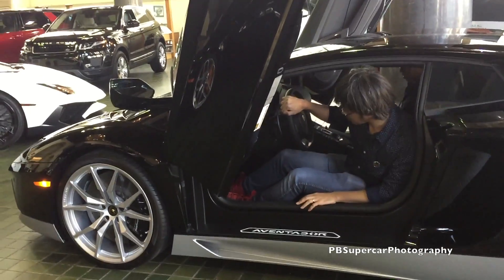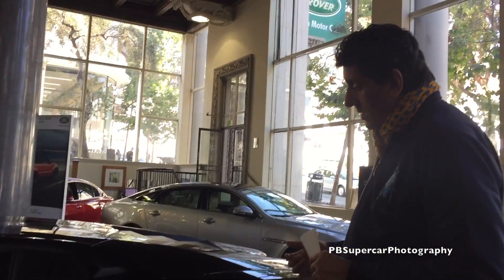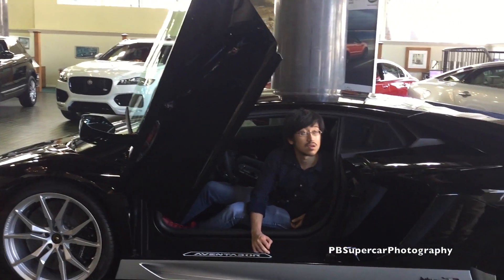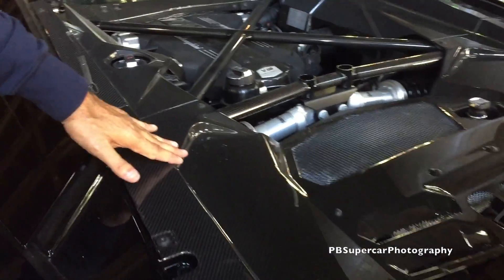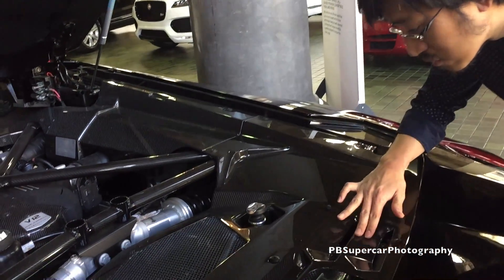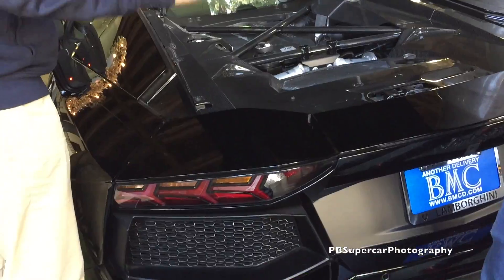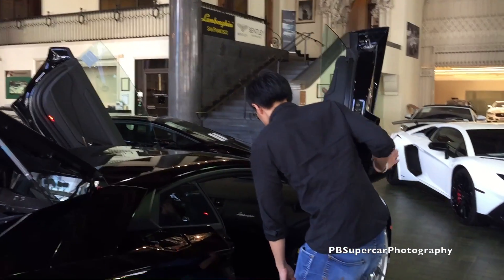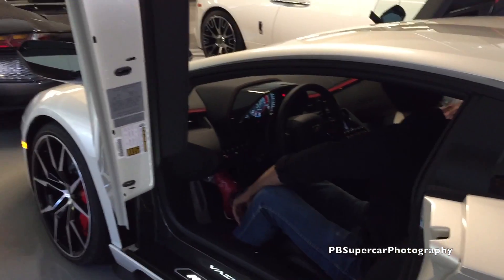ไปลอง Lamborghini Aventador "Miura Edition" มีเพียง 50 คันในโลกมา มันเเรงเเละดังมาก!!!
วันนี้ผมจะมาเล่าประสบการณ์การไปเยี่ยมชม Lamborghini San Francisco กันครับ ทางพนักงานได้ทำการต้อนรับพวกเราเป็นอย่างดีเยี่ยมมากๆ ต้องขอขอบคุณมากๆที่ให้การต้อนรับดีมากๆ (ทั้งๆที่รู้ว่าเราไม่มีตังค์ 555) พร้อมให้เราได้ลอง start เครื่องรถถึง 2 รุ่นคือ Lamborghini Aventador Miura Edition ที่มีเพียง 50 คันในโลกเท่านั้น เเละอีกรุ่นคือ Lamborghini Aventador S ซึ่งเป็น generation ล่าสุดของ Lamborghini Aventador ทั้งสองคันเสียงดังมากๆ ดังเเค่ไหนไปดูคลิปกันครับ